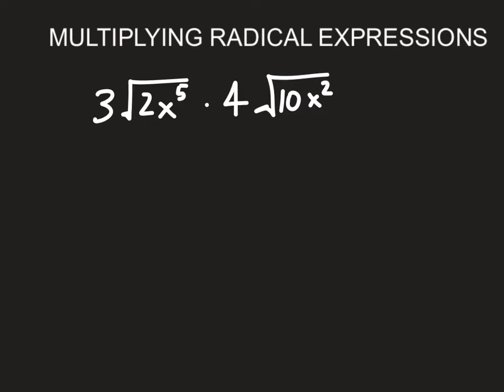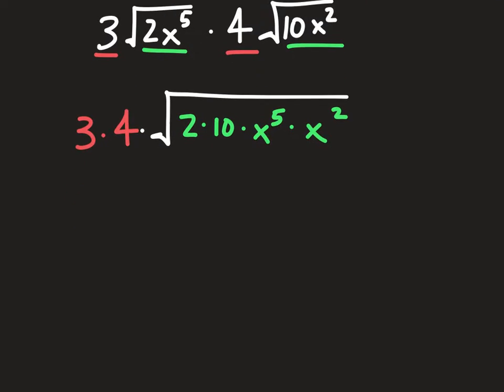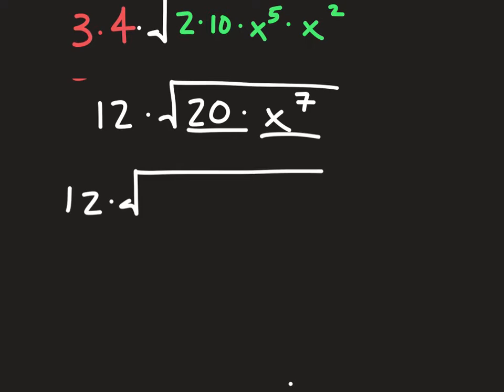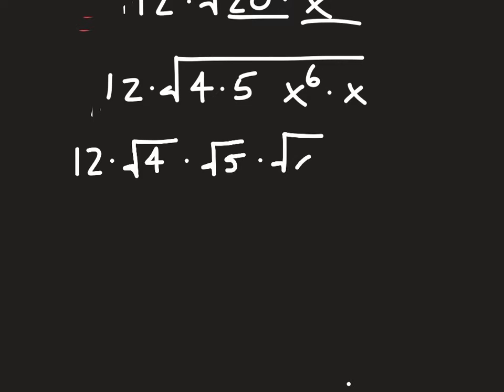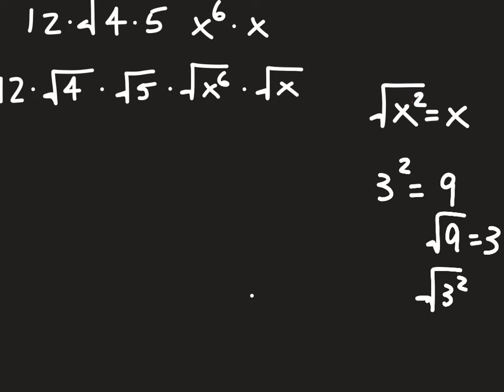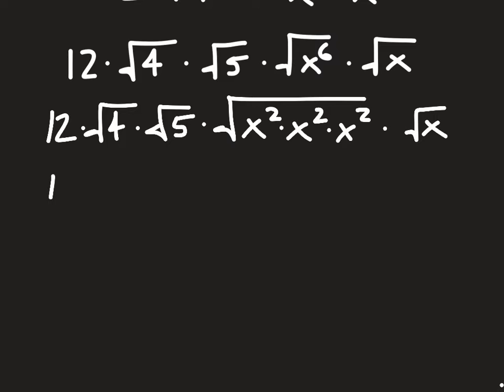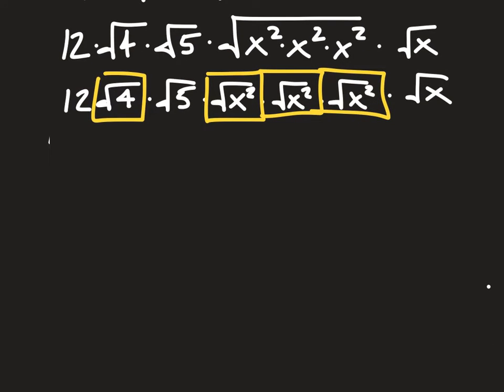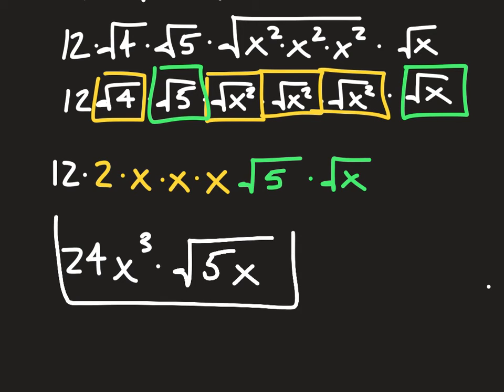MULTIPLYING RADICAL EXPRESSIONS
This is an example of multiplying radical expressions.